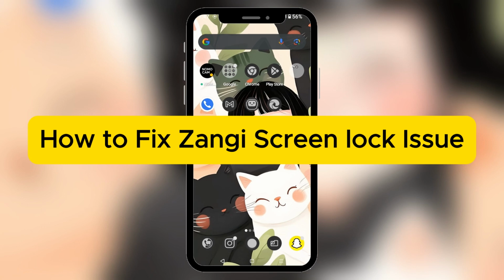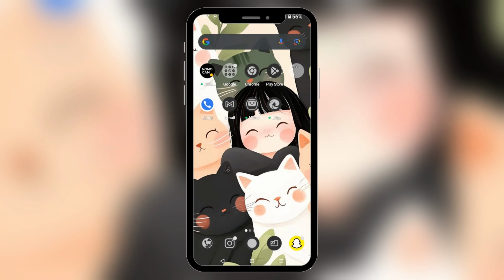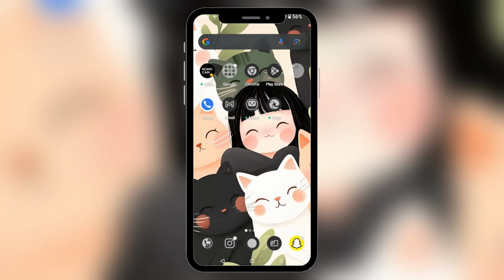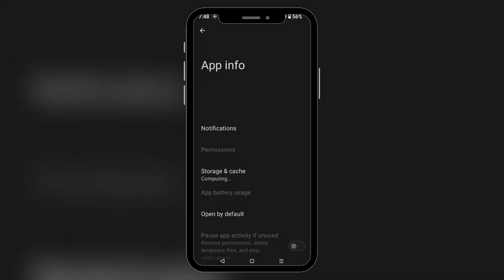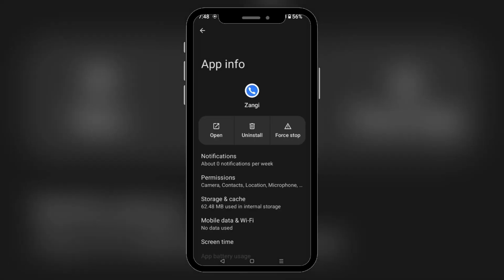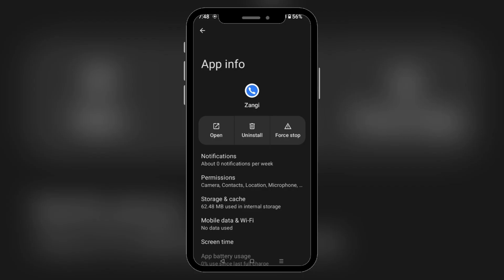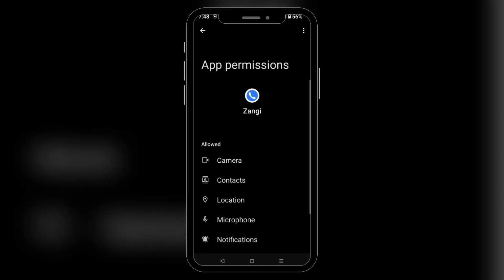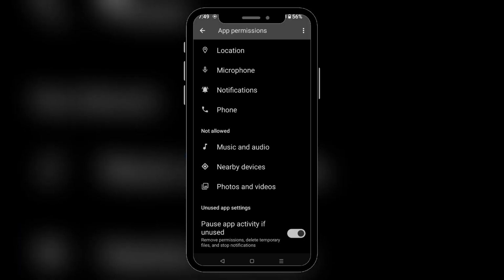How to Fix Zangi Screen lock Issue 2025?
If you're having trouble securing your messages, this video will show you how to fix Zangi screen lock issue step by step. Sometimes, the screen lock feature in Zangi may stop working properly—maybe your passcode isn’t accepted, or the lock screen doesn’t appear at all when reopening the app. This can happen due to outdated app versions, cache build-up, or permission errors. Start by updating your Zangi app to the latest version from the Play Store or App Store. Then, go to Settings - Privacy and recheck if the Passcode Lock option is enabled. Try disabling and re-enabling the feature to refresh its function. If the issue persists, clear the app’s cache or reinstall Zangi altogether to reset the lock settings. Also, ensure that your phone’s app lock or battery saver settings aren’t interfering with Zangi's screen lock function. Whether you're looking for how to enable screen lock in Zangi, why Zangi screen lock not working, or how to secure Zangi messenger with a passcode, this video will guide you in the simplest way. Follow each tip to make sure your private chats stay protected with a working screen lock.